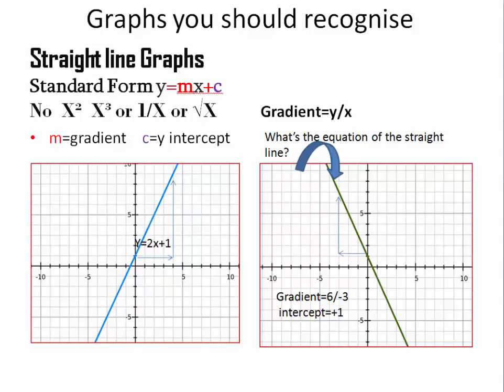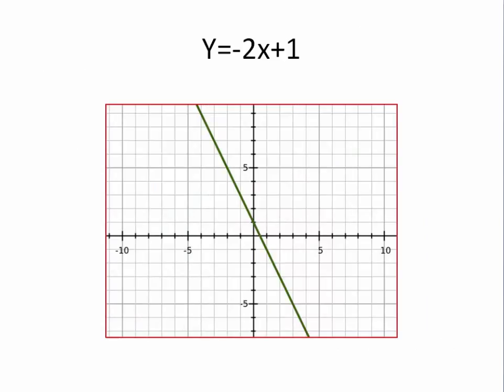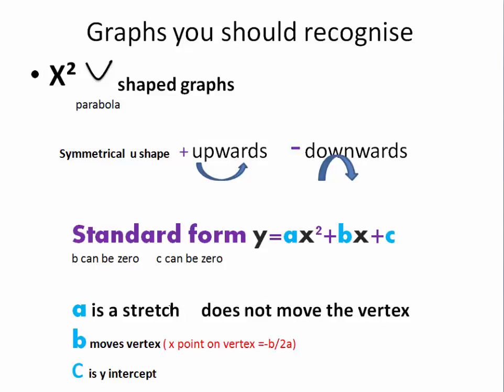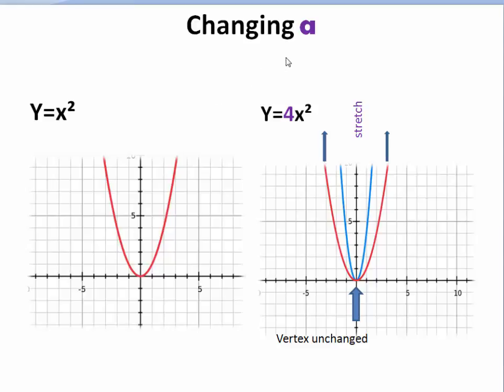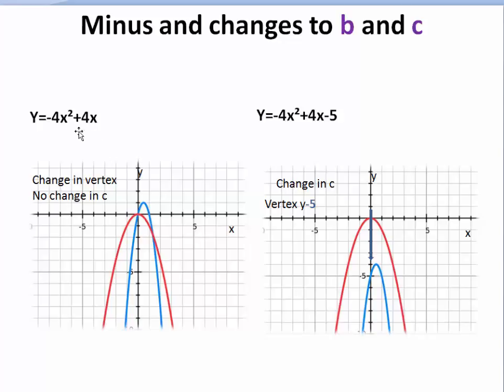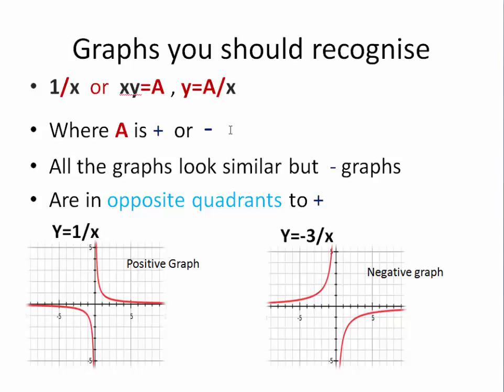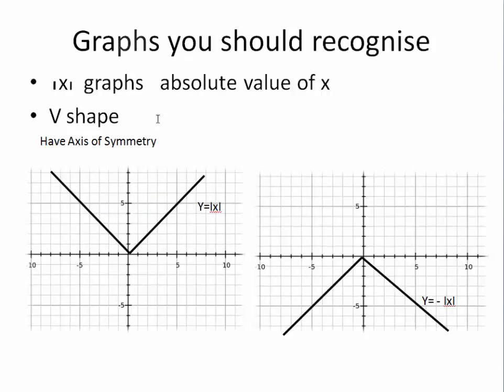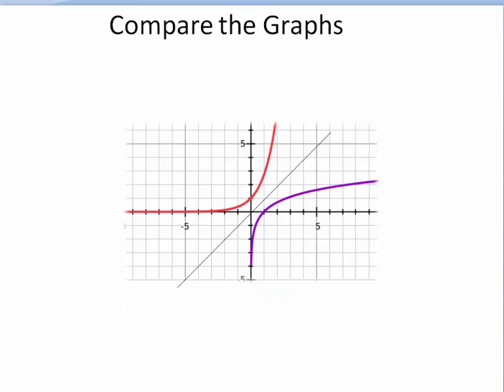recognising graphs .maths made easy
gcse recognising graphs.